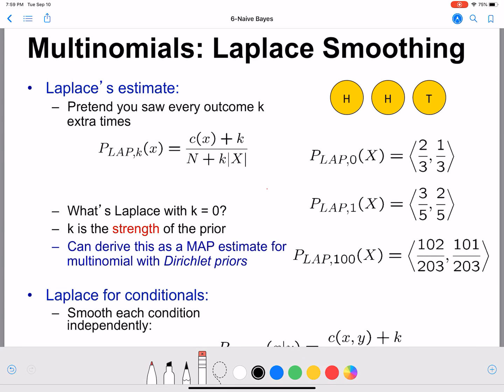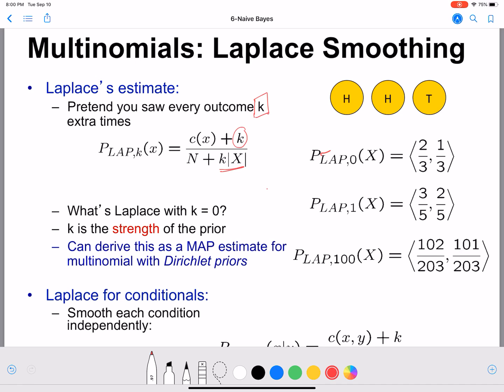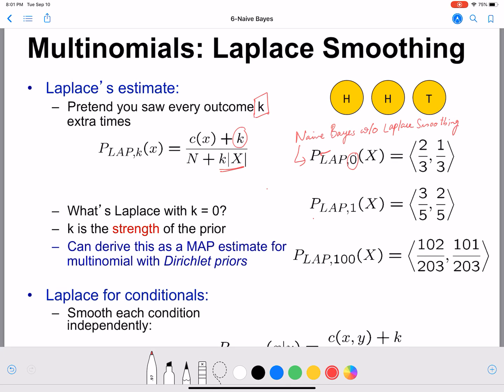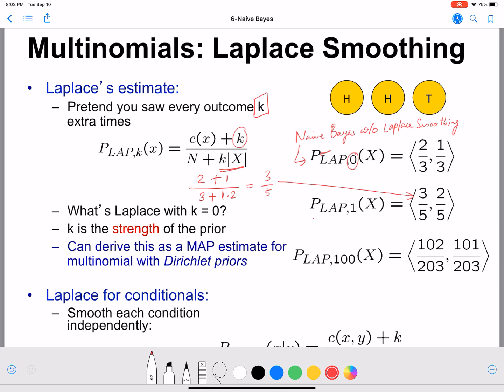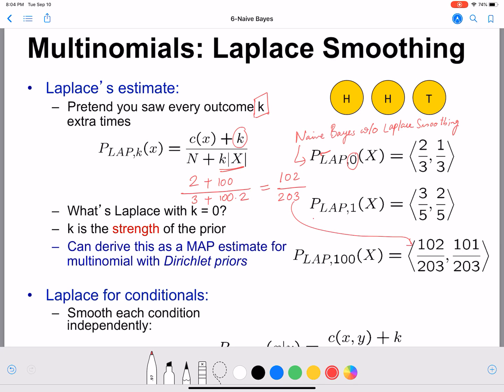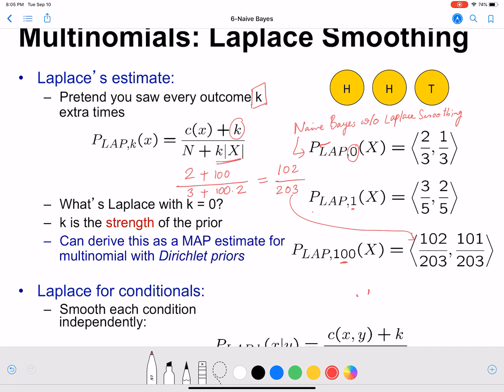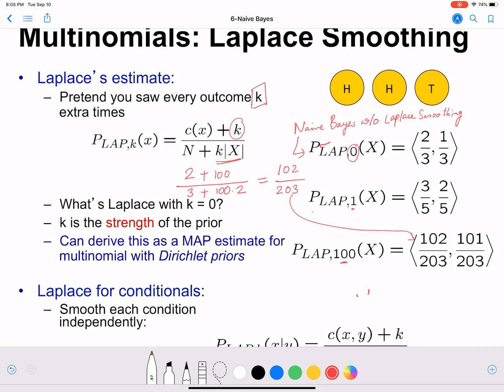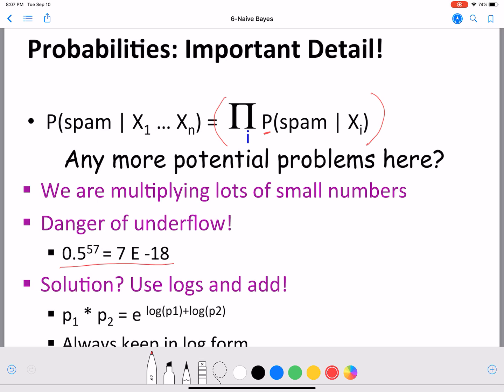Laplace Smoothing in Naive Bayes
In this video, I explain how Laplace smoothing is applied in Naive Bayes.